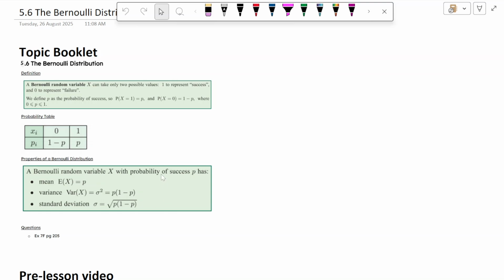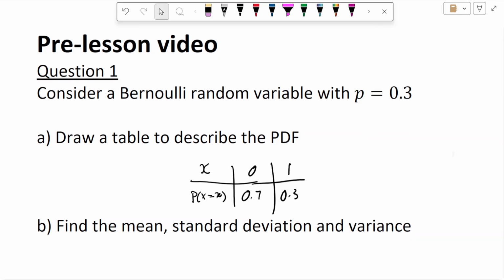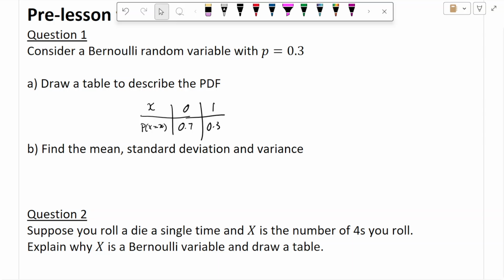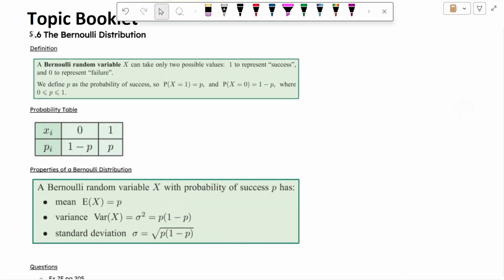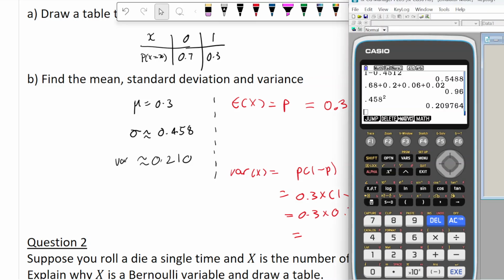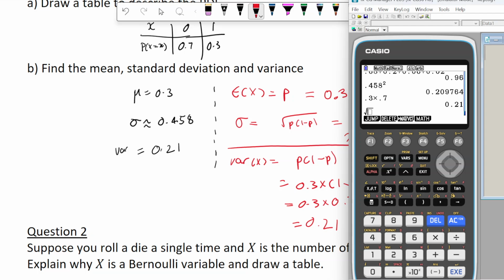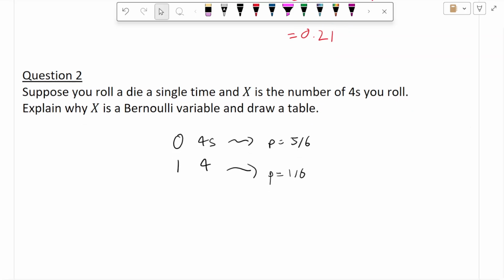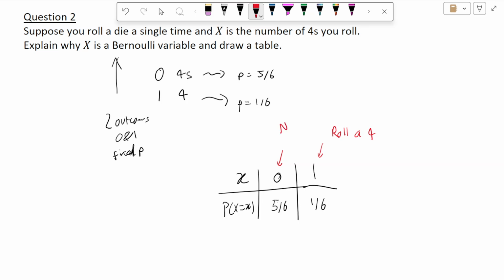12 Mathematical Methods - 5.6 Bernoulli Distributions